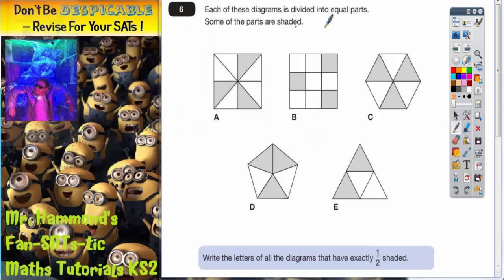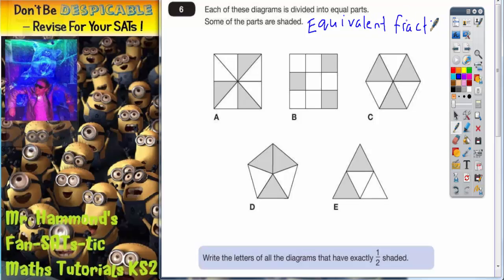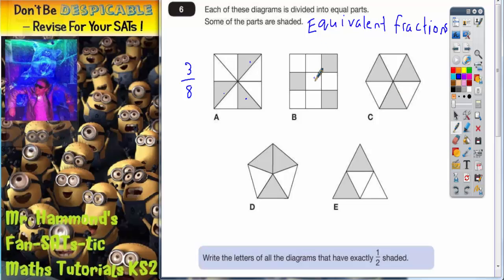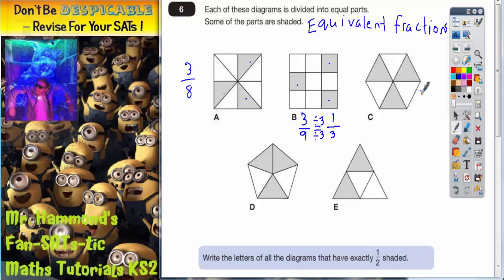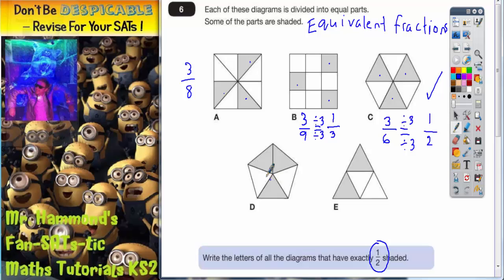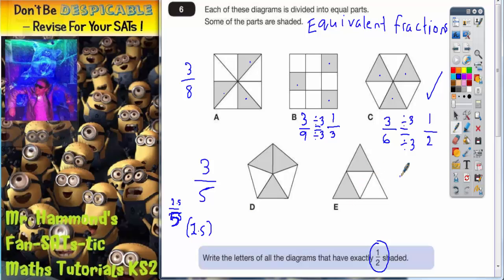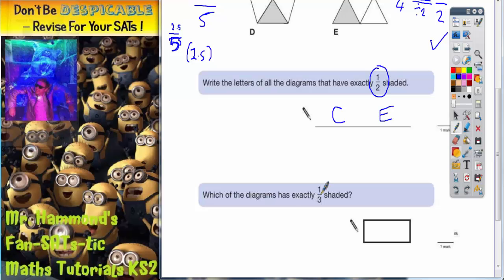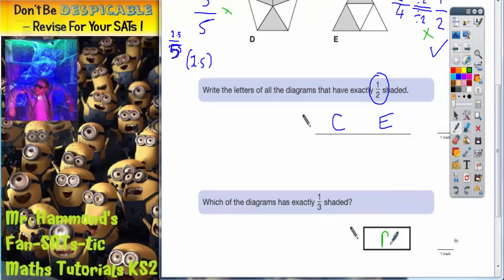Maths KS2 SATS 2014A Q6 ghammond